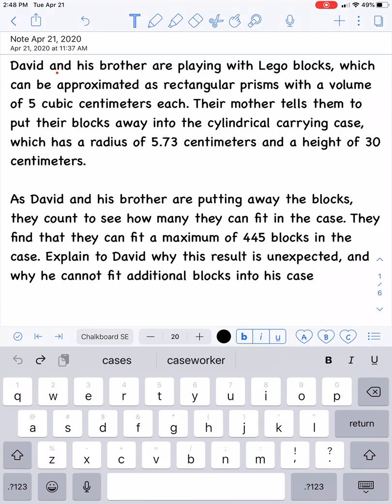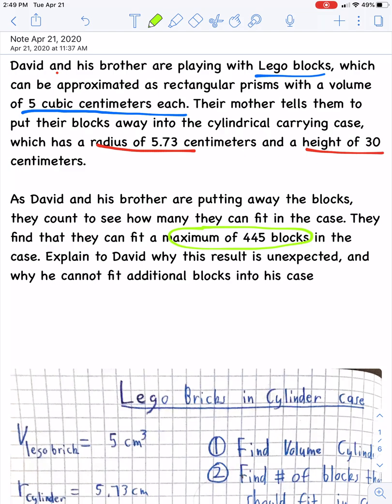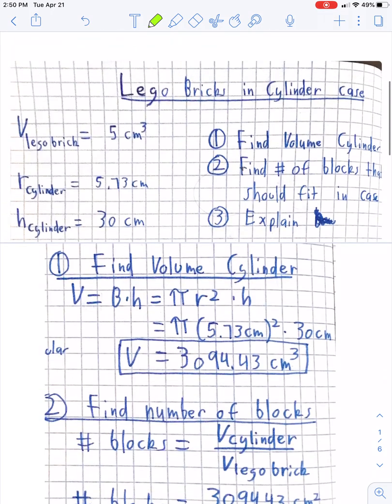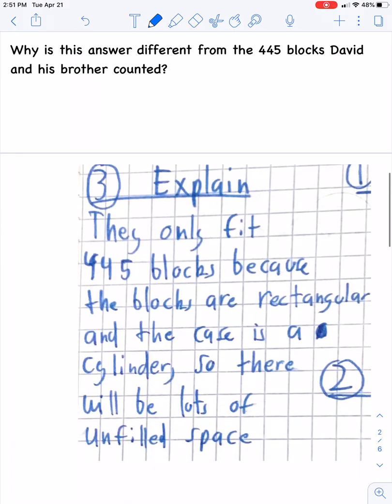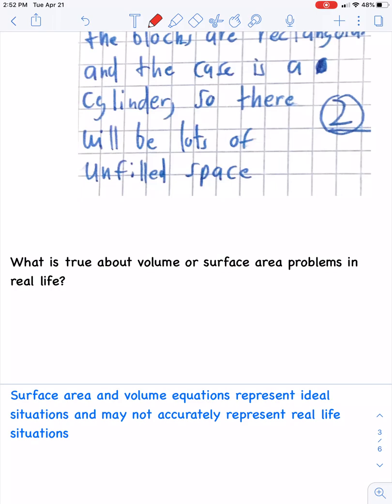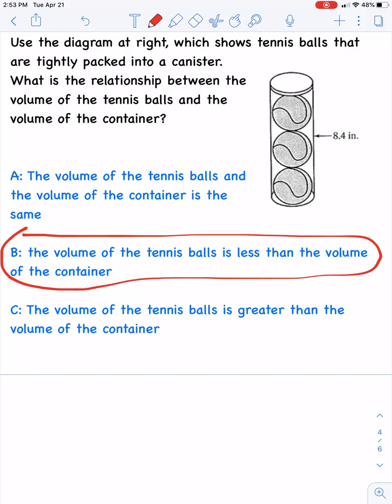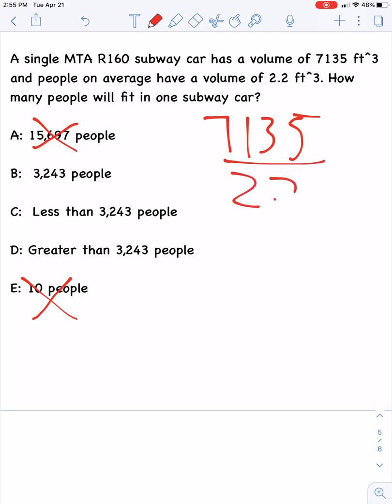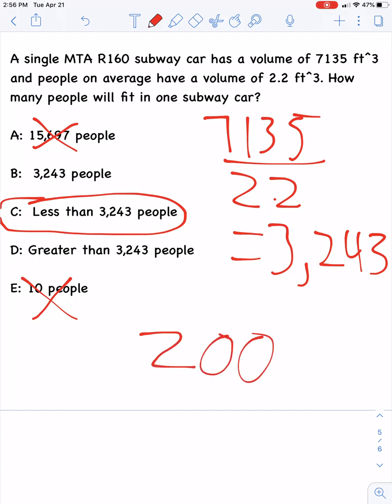RL 9.07 Theoretical Volume vs. Actual Volume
Look at the differences between the values you calculate in volume problems and real world answers